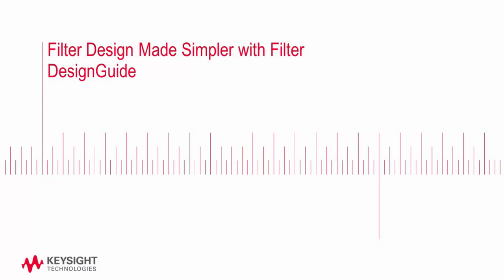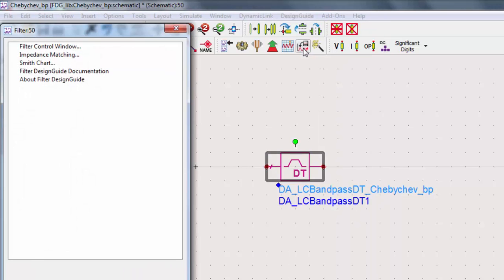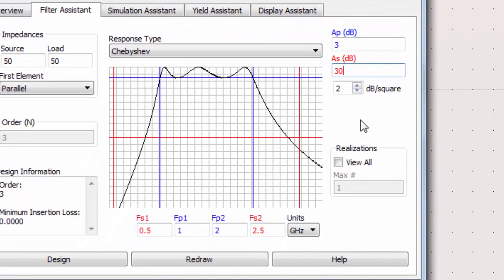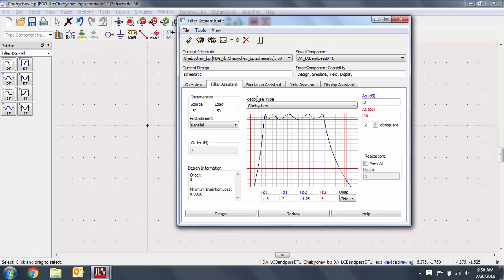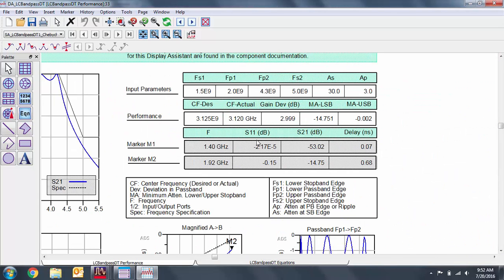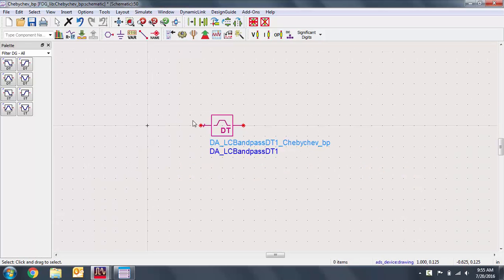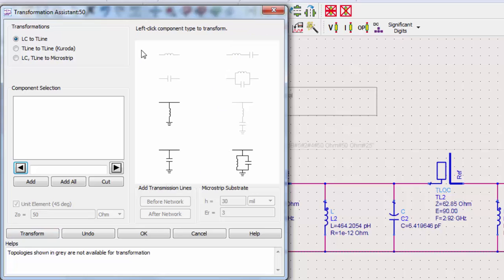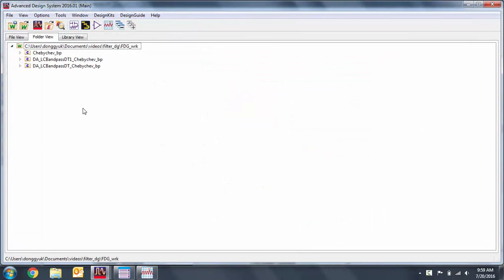Filter Design Made Simpler with Filter DesignGuide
In this video, we'll look at how ADS's Filter DesignGuide can quickly set up filters for you, based on the specifications you provide. You can translate the design to transmission lines and run simulations without having to alter the rest of your schematic.